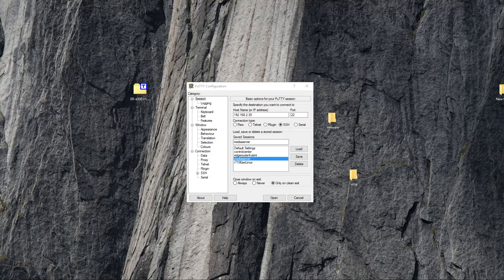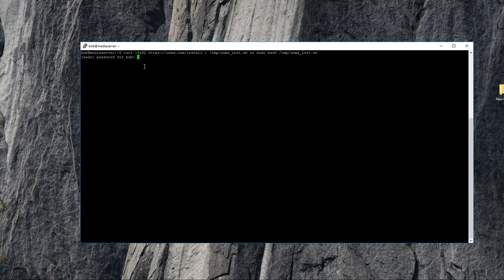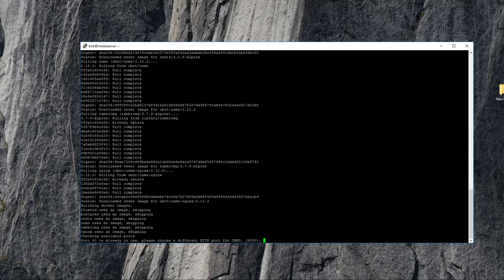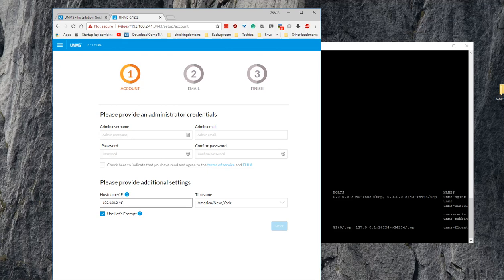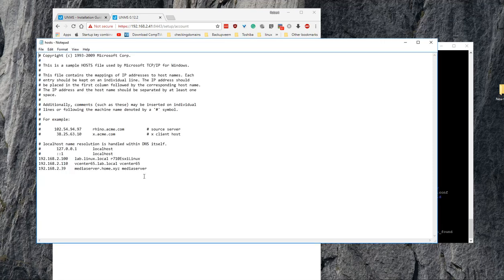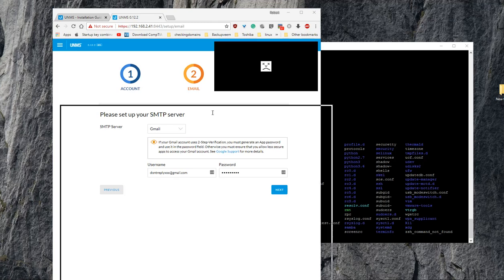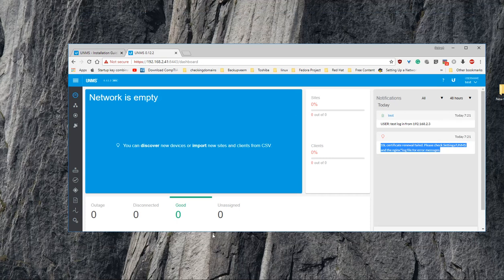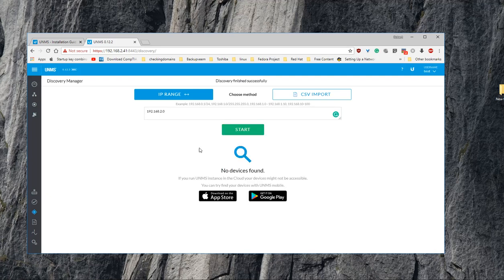Installing and Configuring UNMS on Ubuntu 18 04 LTS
In this video, I walk you through Installing Ubiquiti UNMS software on your personal server. It's easy to follow the tutorial, I have to say at the end of the tutorial I was unable to get my router to show but that is because I was using a virtual box machine. On my real server, it does show up.
Prerequisites
Ubuntu 16.04.1 LTS 64 bit
Ubuntu 18.04 LTS 64 bit
Debian 9 64 bit
CentOS 7
Container Linux (CoreOS)
2 GB RAM Minimum otherwise you will get the overcommit prompt like in the video
16GB of Storage again this is the minimum required.
64 bit CPU
Local ports: 80 and 443 if those are used you can change them by adding this to the end of the curl to shell command --http-port 8080 --https-port 8443 or just wait to be prompted to change just like in the video.
Allow Ping
Install bash, curl sudo,netcat if not already installed. You can use the which command to find out where the commands, for example,  enter which bash in your terminal.

This is the link to the installation process